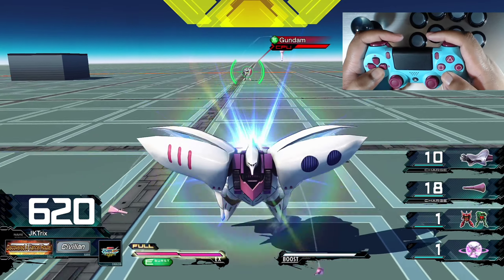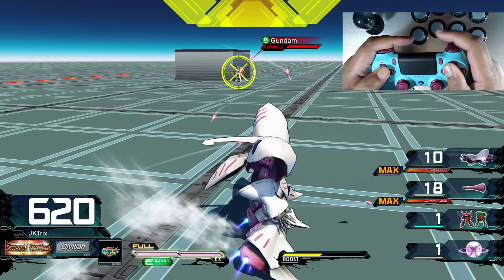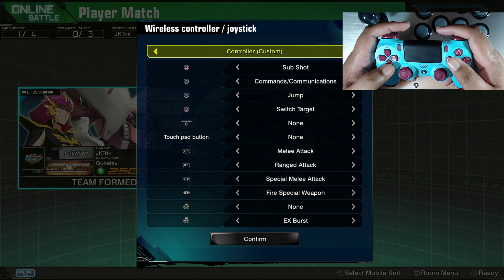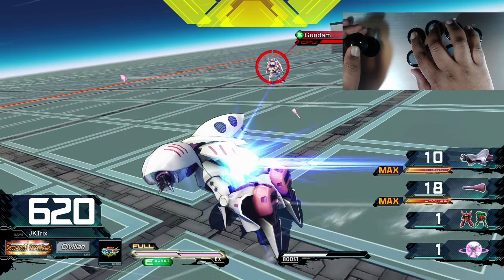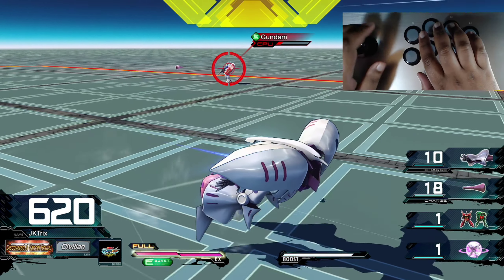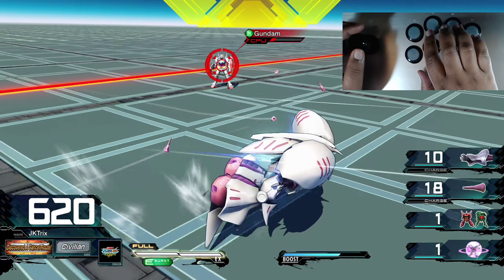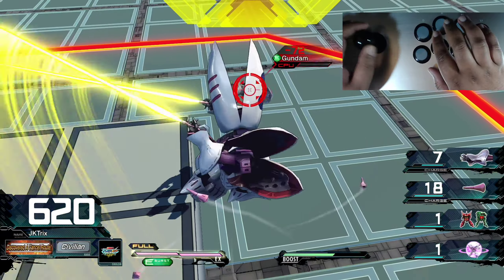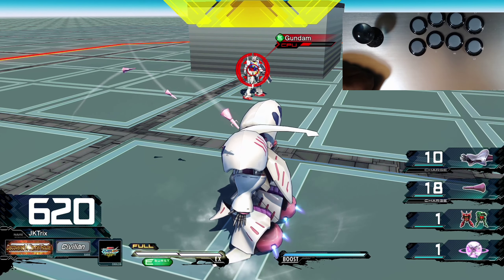EXVS 'Tutorial' - Comfy controls, better execution?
Whether using a gamepad or an arcade stick, there might be better way for you to operate the game if you're only using the default settings. This vid was meant to share the ways I make the game easier to play on my messed up hands.

This footage was only intended to be a rough run-through of my notes, but when replayed it I noticed my voice was all messed up. After a reboot and some troubleshooting with RTX Voice and physical connections, it turns out my Blue Yeti is fried (it was literally smoking) and that's the only decent mic I have. So my Rough Draft was promoted to Final Draft. Apologies for this one being kind of haphazard.